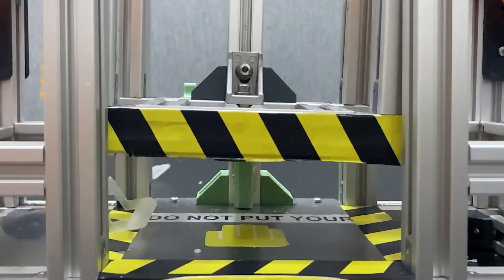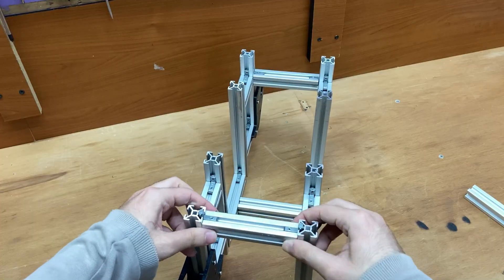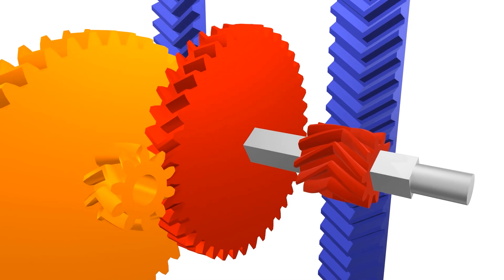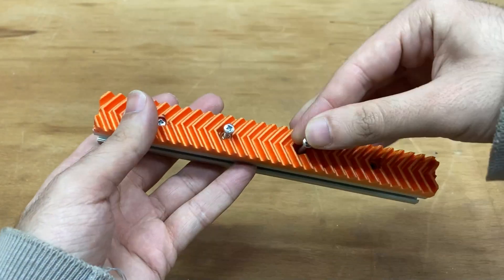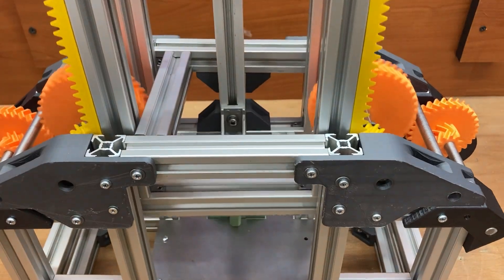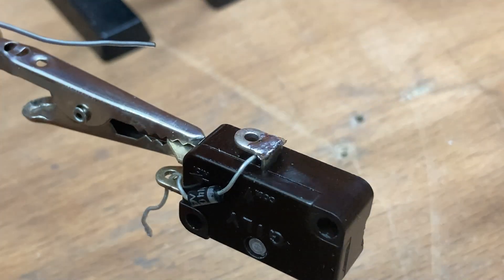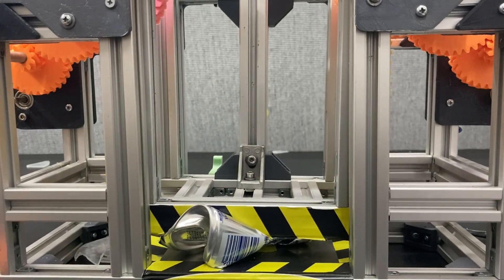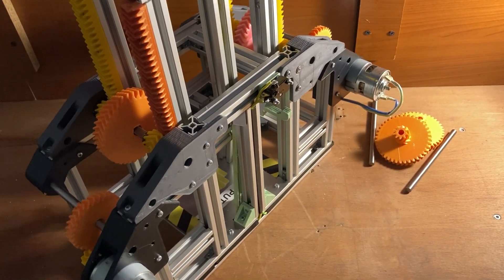Is it possible to Build a 3d printed Press?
This is a 3D printed mechanical(geared) press.

This is a mechanical(geared) press. You know presses are usually hydraulic. But why don't i build  mechanical press with a 3d printed gears.
I don't know 3d printing gears are may not enough strong for press and it may break but i would like to see it anyway.